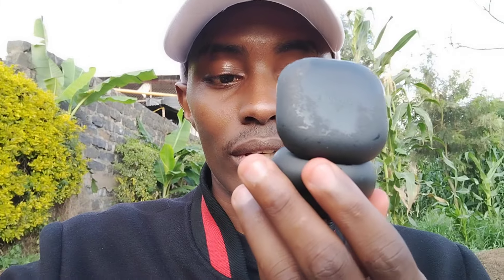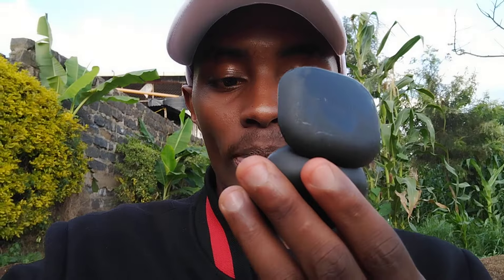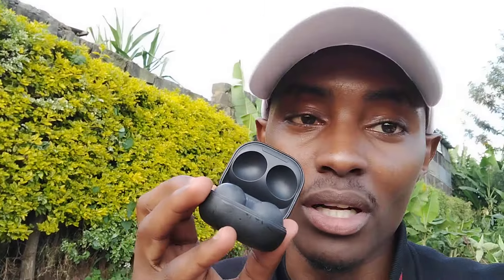Why Your Right Earbud Stoped Working is a TRAGEDY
The galaxy earbuds 2 pro have been fantastic, but there's a caveat, my right ear bud sounds quieter than the right one, consequently. there's a whistling sound the same earbud is making upon connection.
kindly advise if you are experiencing the same.
What's the solution?.